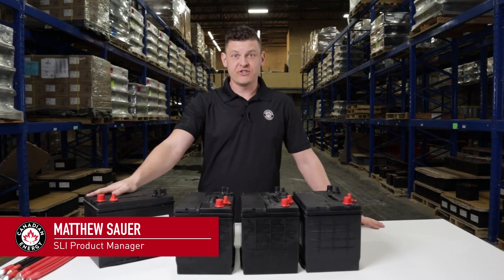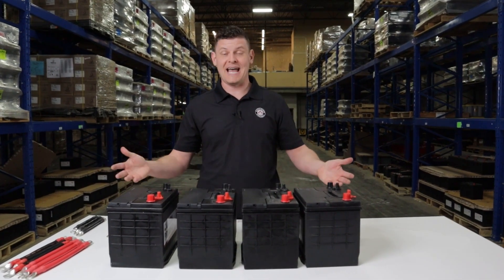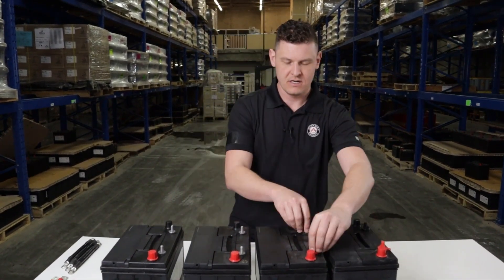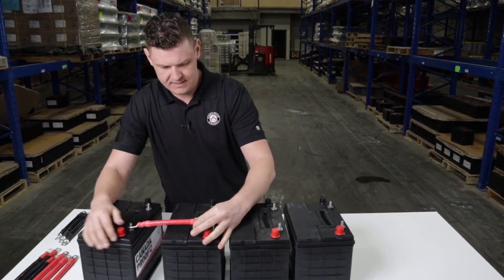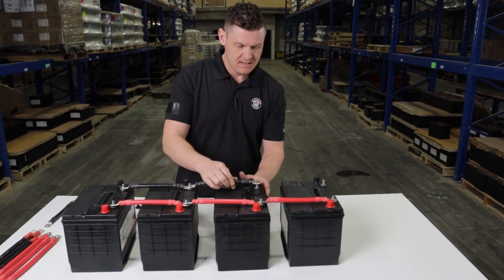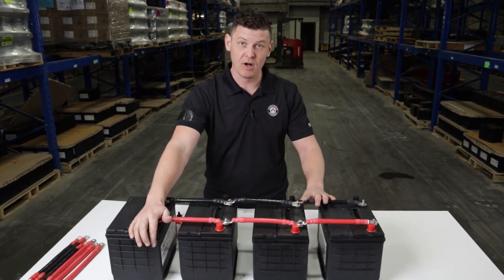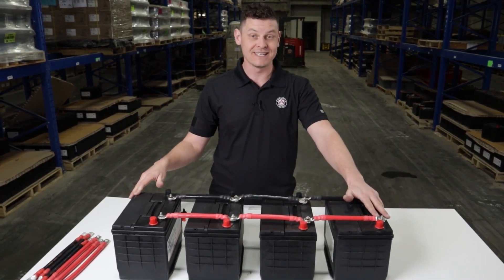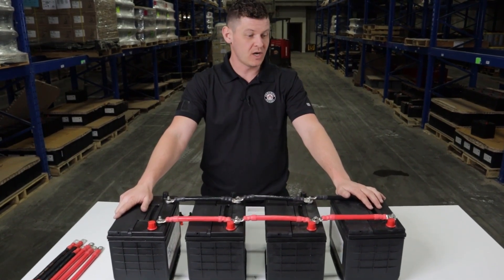How To Install Batteries In Parallel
Unlock the full potential of your battery bank with our insightful video, "How to Connect Batteries in Parallel." Learn the step-by-step process of connecting batteries in parallel to enhance your battery system's capacity, ensuring a longer runtime for your devices. This method is versatile and suitable for various battery chemistries, including lead-acid and lithium.

🔋 Key Benefits:

-Increase battery bank capacity
-Achieve longer runtime
-Applicable to all battery types

Whether you're powering a home system or an off-grid setup, understanding parallel battery connections can make a significant difference. Don't forget to explore more about battery connections by watching our guide on connecting batteries in series here.